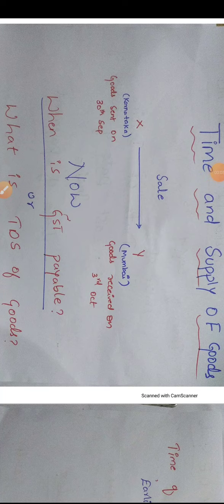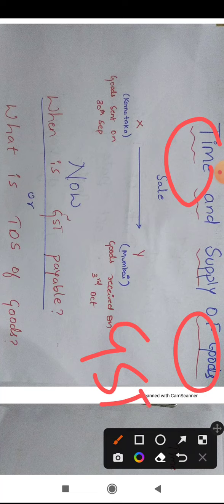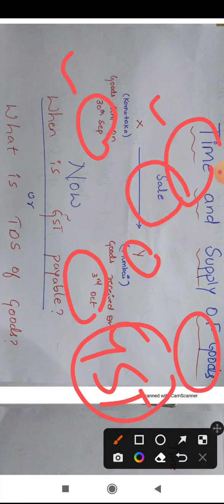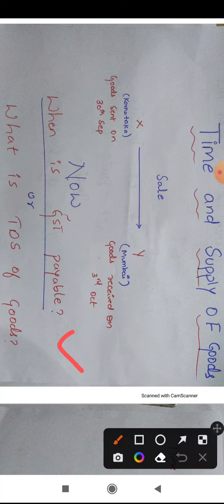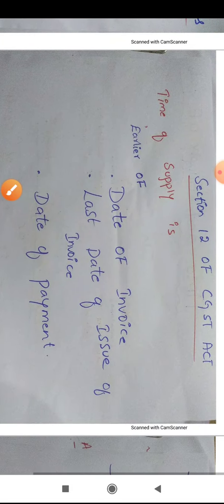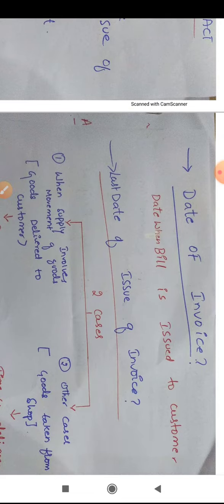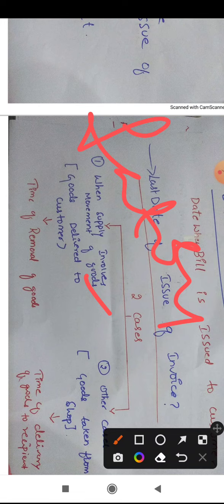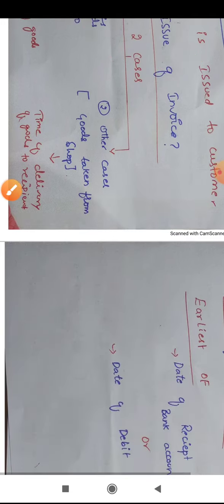Time of supply || GST|| problem 01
hello everyone.
please join me telegram group to get free notes of the discussed topics